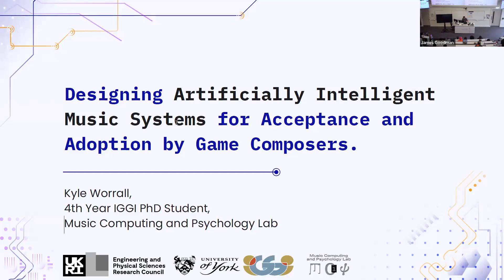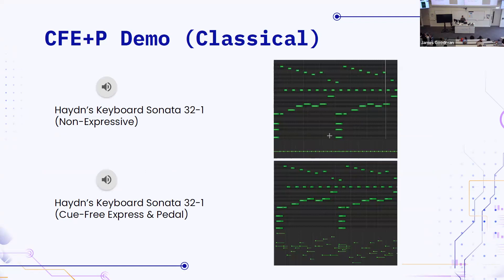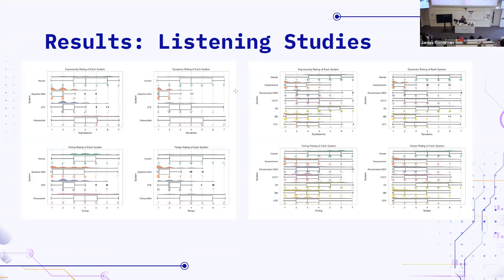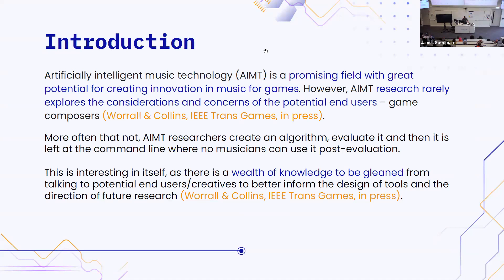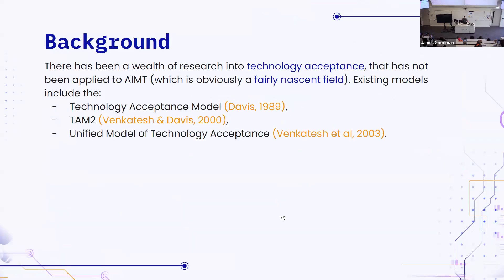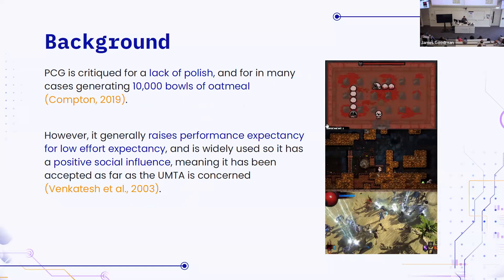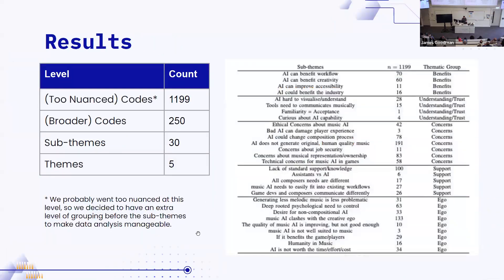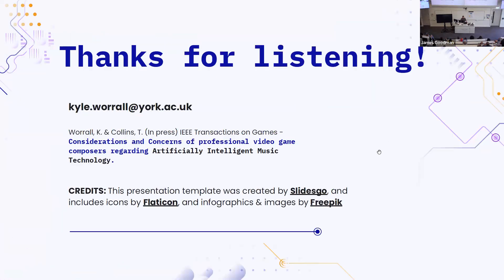Designing Artificially Intelligent Music Technology for Acceptance & Adoption by Game Composers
iGGi CON 2023 Talk by Kyle Worrall (iGGi PhD)